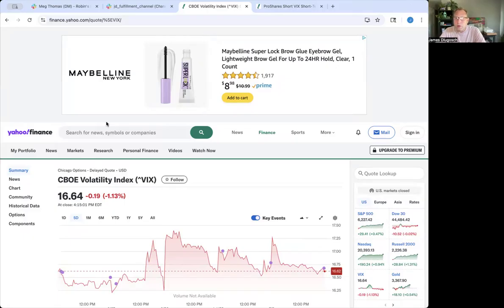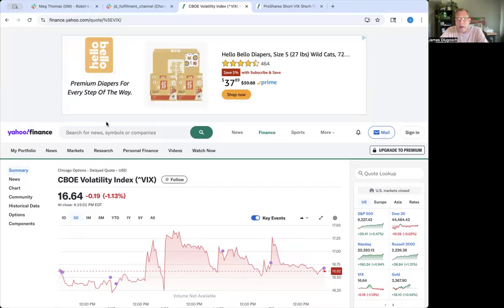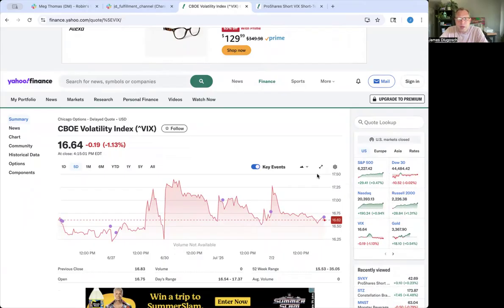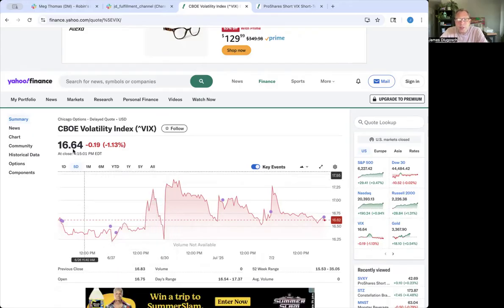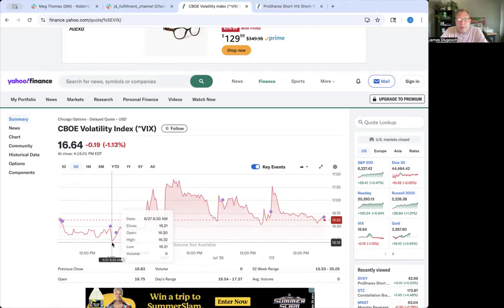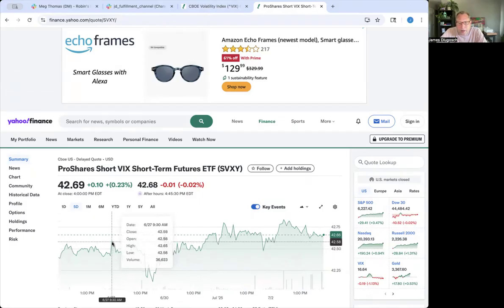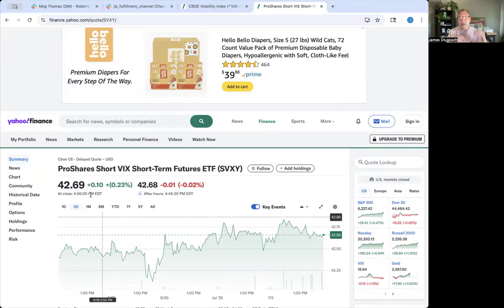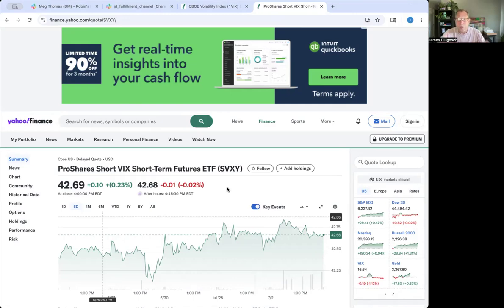This Trade Is Going Nowhere — and That’s Exactly Why I’m Holding It | The Rational Trader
In today’s Rational Trader, JD revisits his volatility arbitrage trade in SVXY — a position that’s grinding sideways while VIX rises.

Most traders would’ve bailed. JD’s staying put.

Why? Because the dislocation is still there, the math still checks out, and he’s got a 20% upside target in sight.

Plus: a quick update on how the STZ earnings trade is wrapping up (spoiler — textbook).

Important Note: No one from JD's team will ever contact you directly on Telegram or any social media platform.